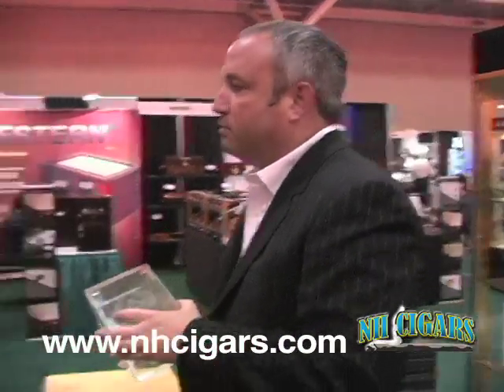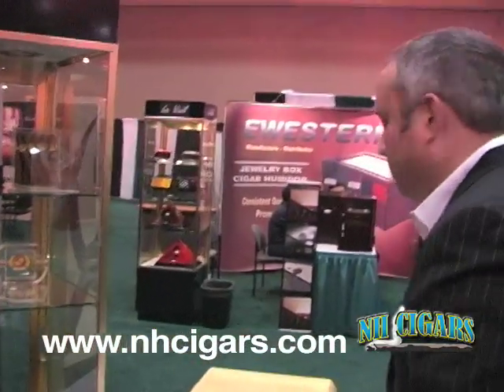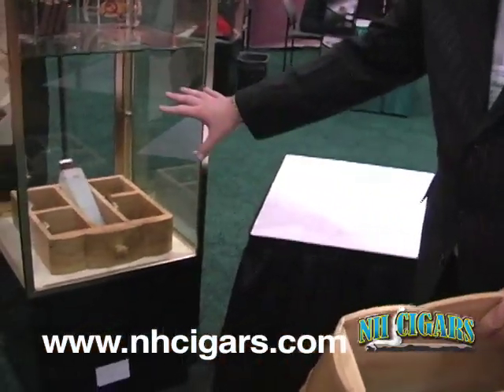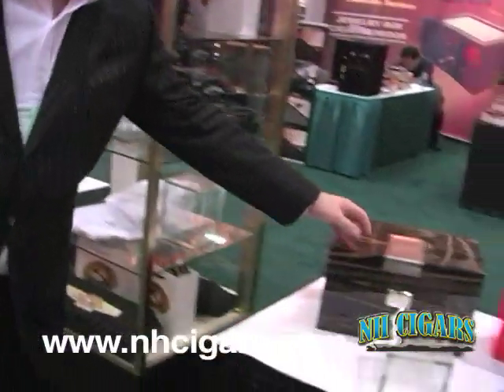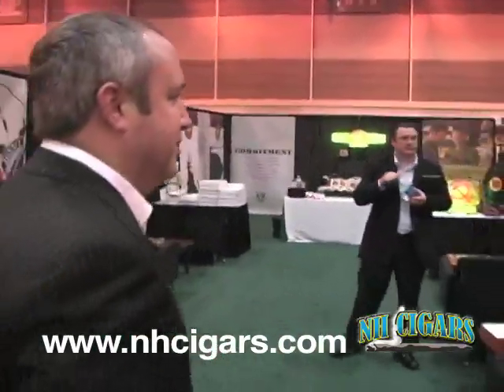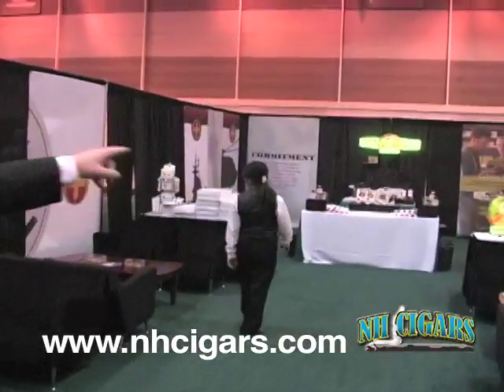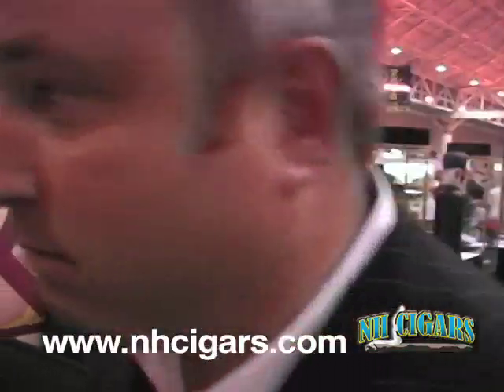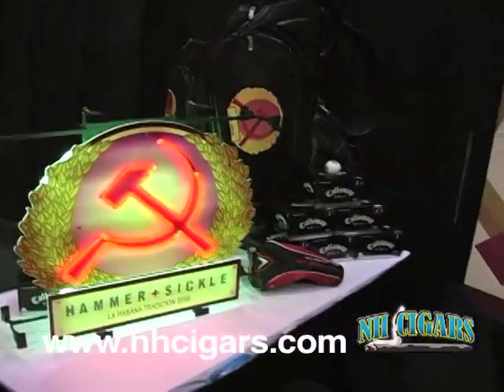Hammer & Sickle Cigars - Hammer and Sickle Cigar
- Very funny interview with Hammer and Sickle at the New Orleans Cigar Trade Show. Hammer & Sickle Cigars - Smooth and Creamy Super Premium wrapper leaf perfectly aged 5 years. Dominican Republic binder and filler. Handmade in Santiago Dominican Republic. Buy Hammer and Sickle Cigars if you can find them ! The Hammer and Sickle Cigars comes in 4 Sizes